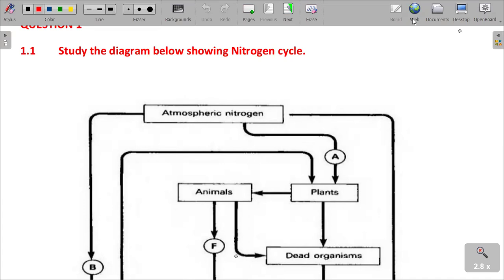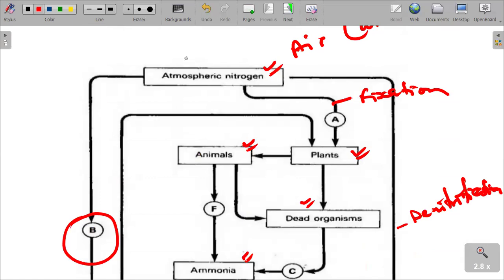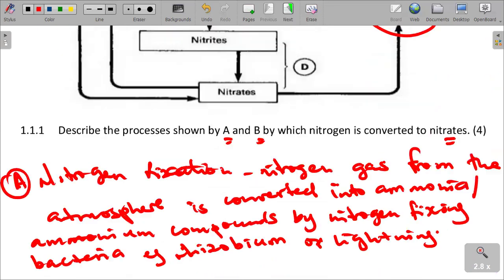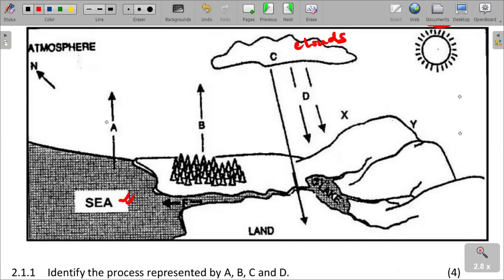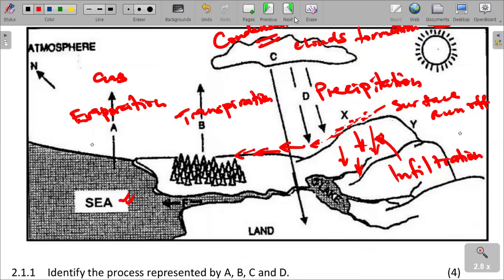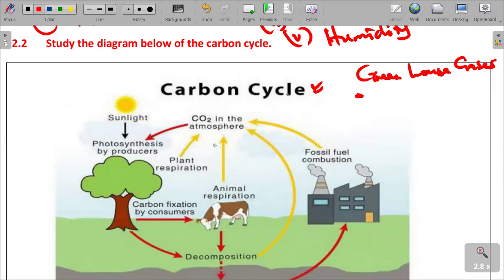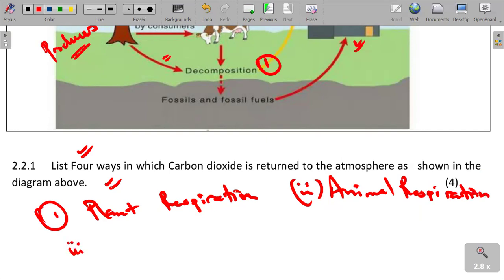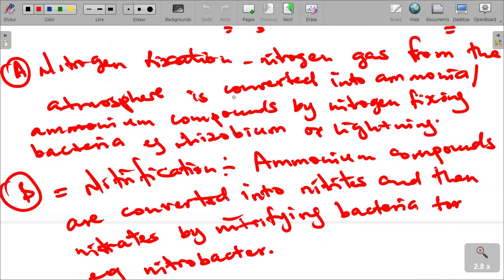Grade 10 Life Sciences : Term 3- Nutrients cycle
Grade 10 Life Sciences :Term 3 - Understanding Nutrients cycle.
Carbon Cycle Analyzed.
Water cycle Discussed.